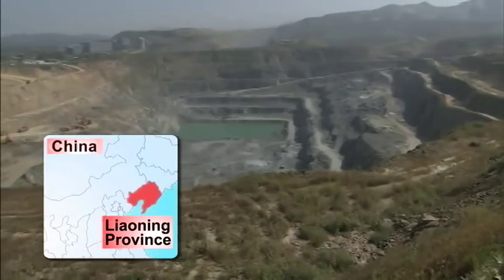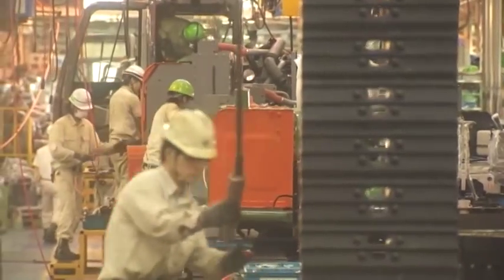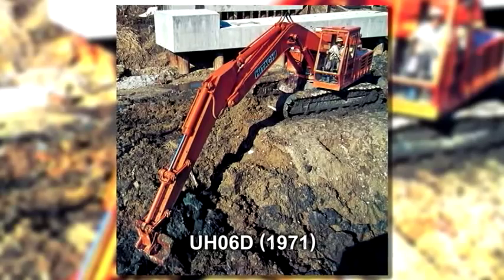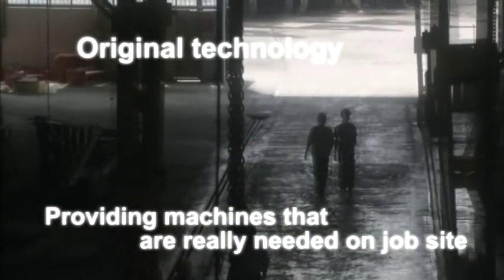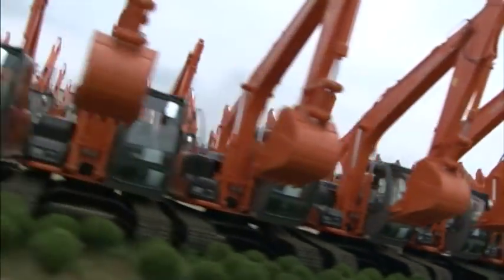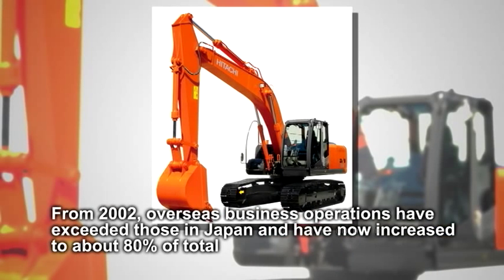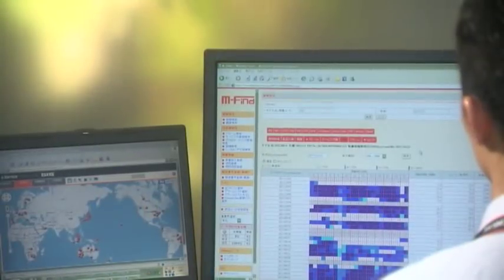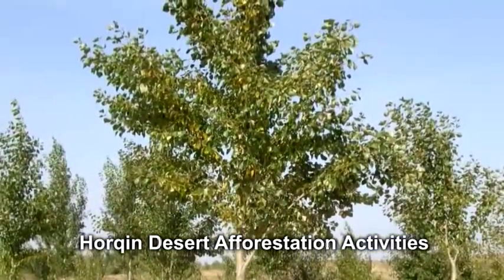Stories of Technology: "Excavator Version" - Hitachi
Hitachi Construction Machinery (HCM) excavators are at work worldwide, mainly in the emerging nations. HCM has constantly improved its technology enabling it to create a wide range of outstanding products. This is based on the necessity of providing machines that are really able to meet the needs of the job site. Here we look at the development history of Hitachi excavators.